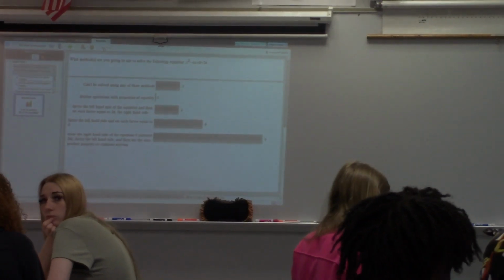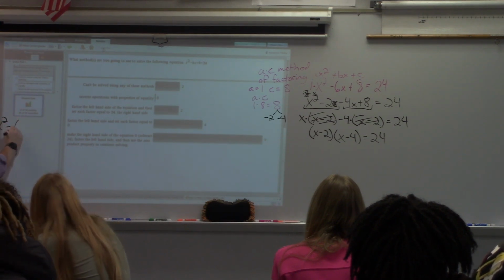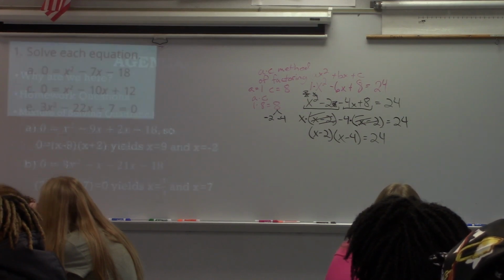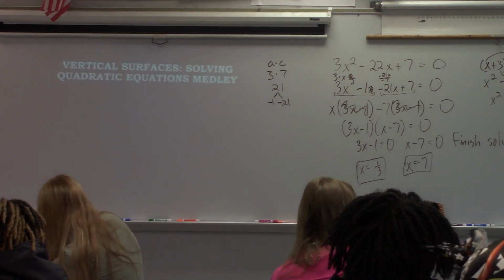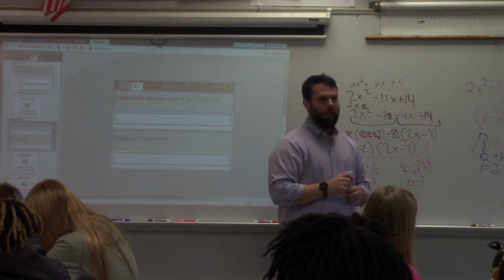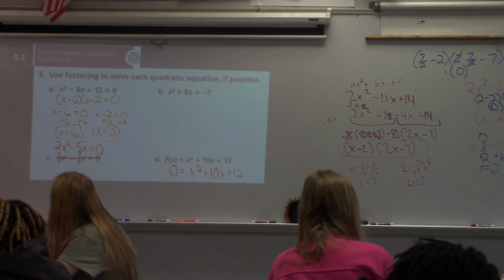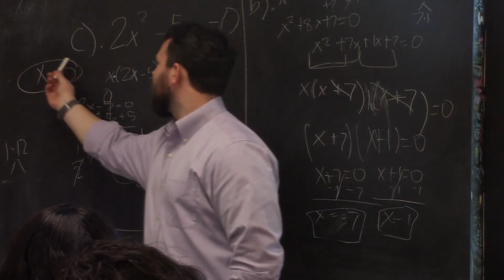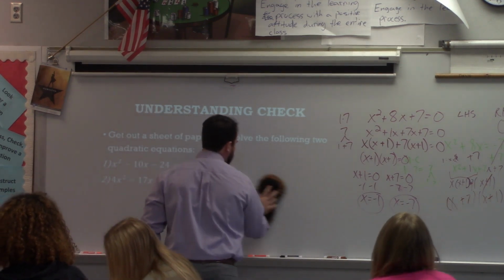March 28 Alg 2 w Stats Factoring to Solve Quadratic Equations